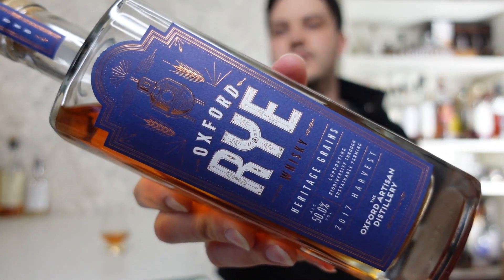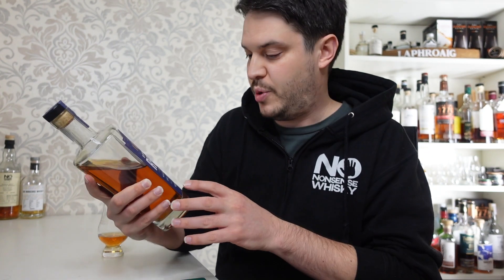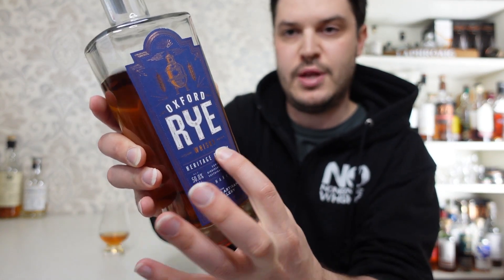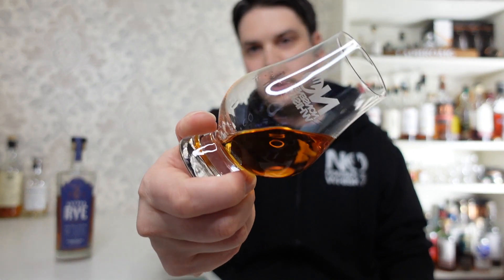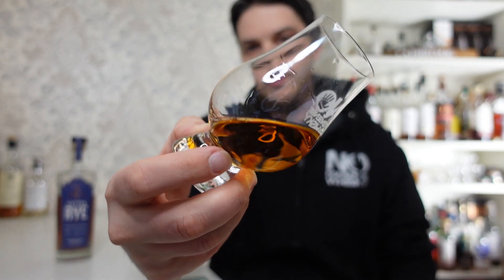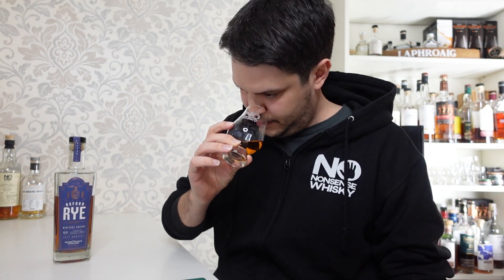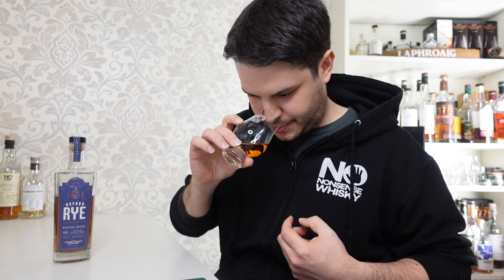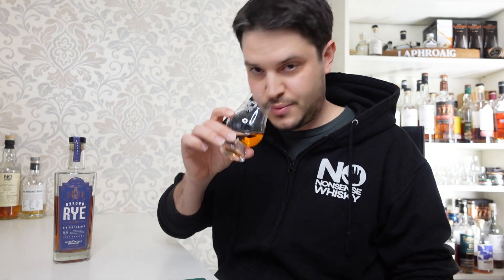Oxford Rye 2017 Harvest (Summerton Club December 2022)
Chapters:
0:00 Intro